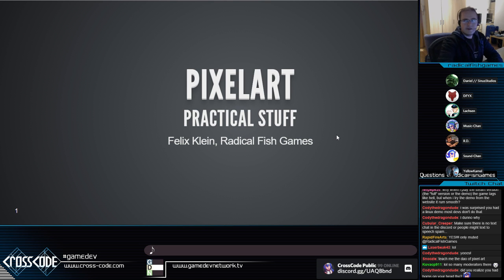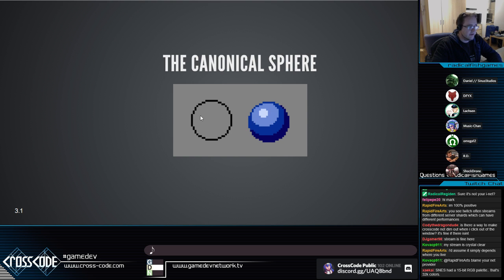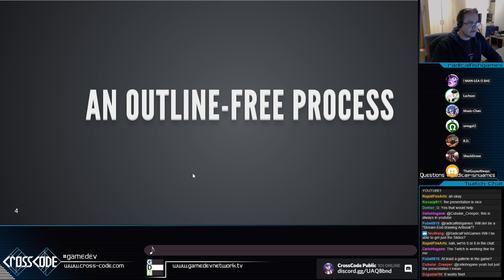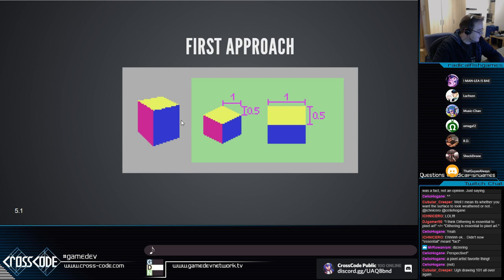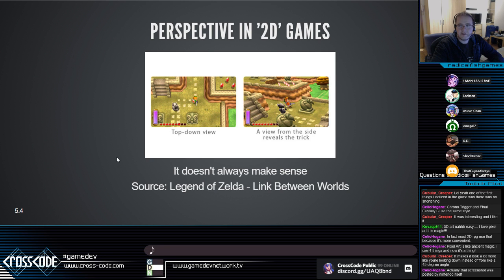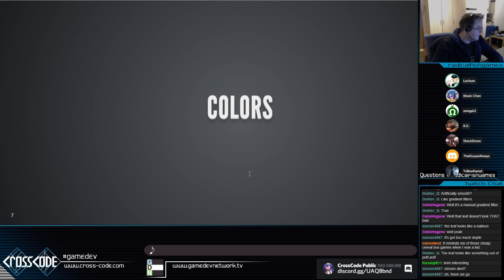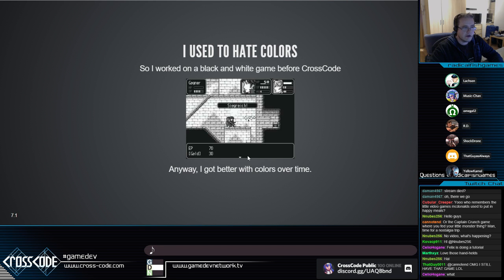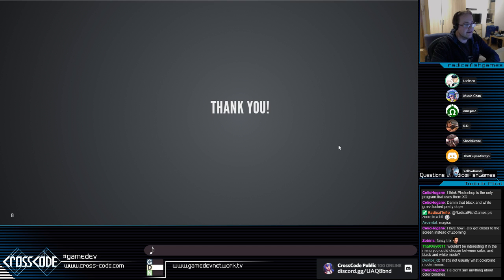Workshop - Pixelart Shading and Colors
Our first Stream Workshop!

We talk about some basics when creating pixelart with a focus on shading and colors.

Content discussed:
- Using outlines effectively for shading
- How to handle perspective for top-down games
- Pixel-Bending, Pillow Shading, and how to avoid it
- Color ramps with hue-shifting
- Using Gradient Maps to adapt colors